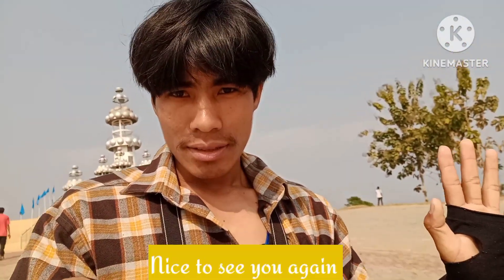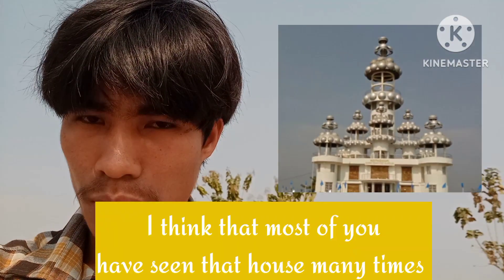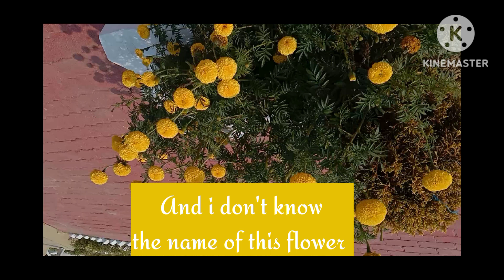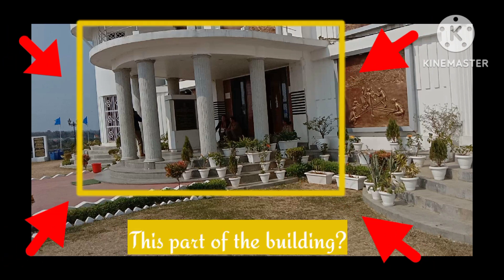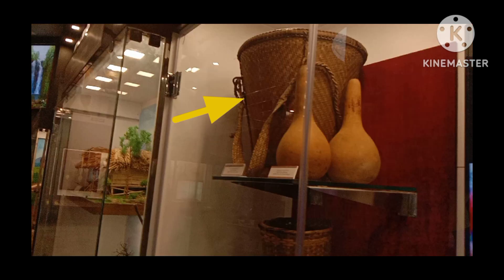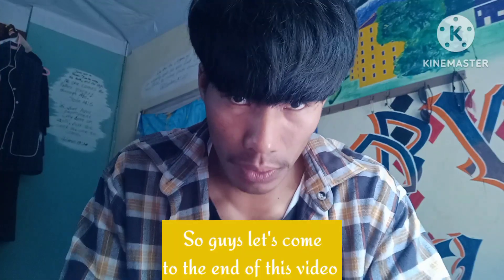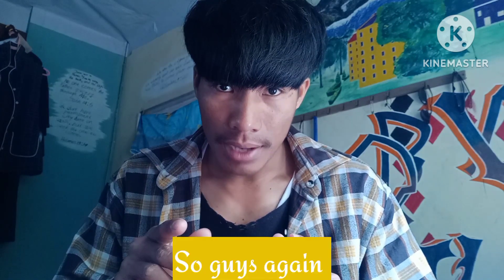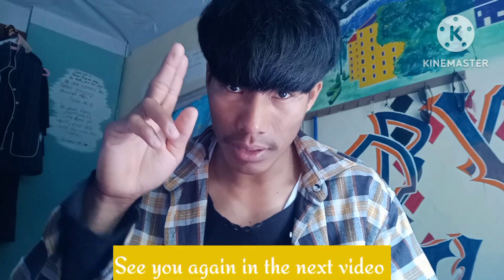English Practicing Through Exploration of NothengpiMuseum 2023/Taralangso/Assam#@gikathar687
English Practicing Through Exploration of NothengpiMuseum 2023/
Taralangso/Assam